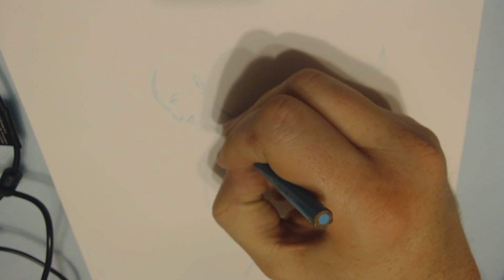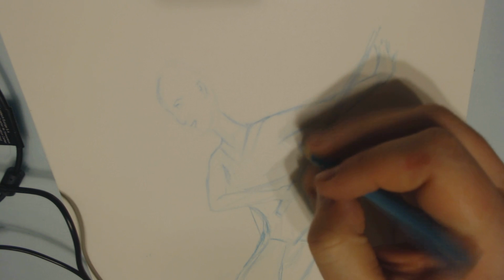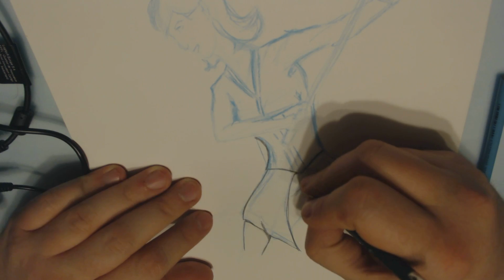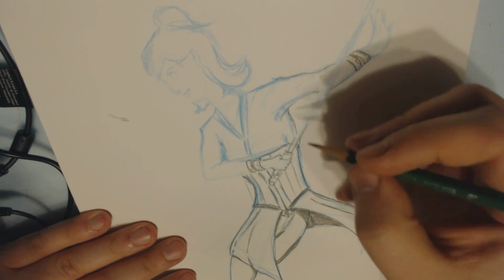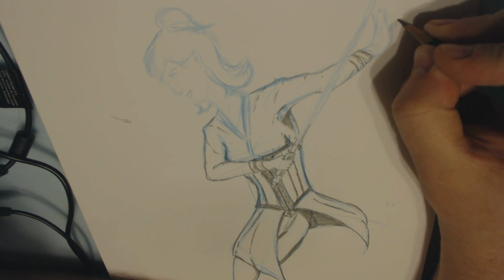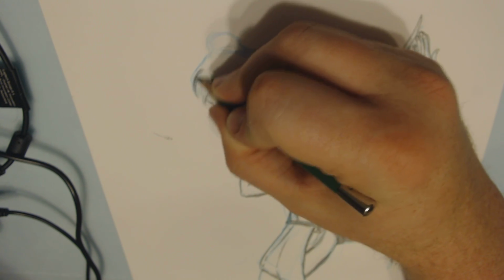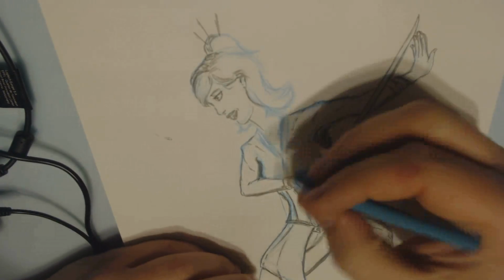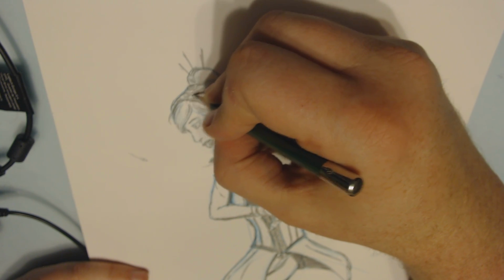Time To Draw! Alindra Vordrinn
Casual drawing and character chat.

Today's video features a drawing of Alindra Vordrinn from initial gesture to finished pencils.